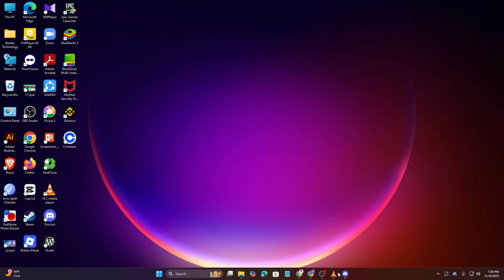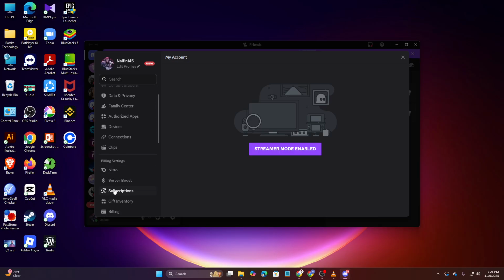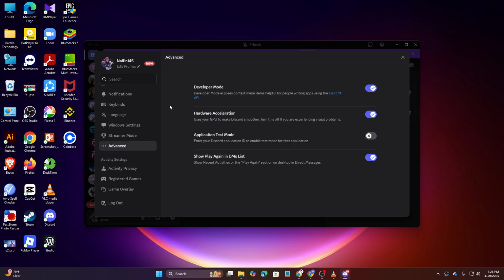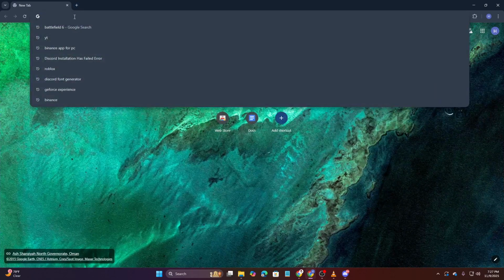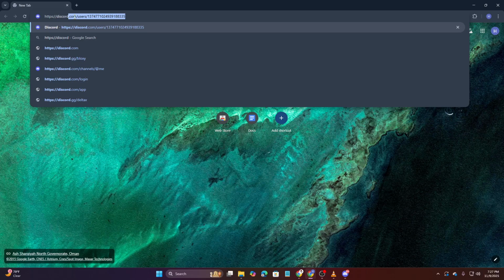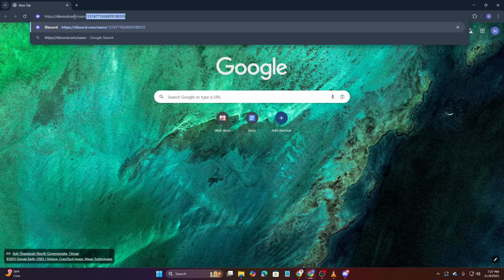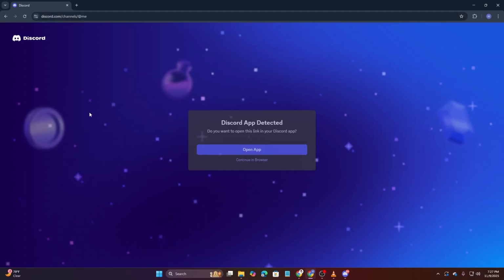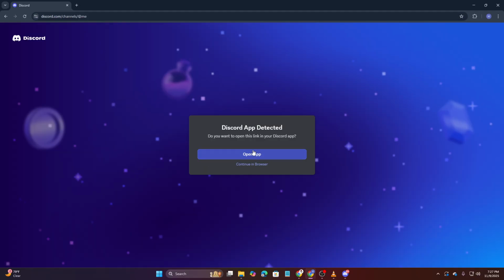How To Share Discord Profile Link - 2026 (NEW METHOD)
How To Share Discord Profile Link
In this video, you will learn how to share your Discord profile link quickly and easily with friends or communities. We’ll show step-by-step instructions to copy your Discord link, customize it, and share it in chats or social media. Sharing your Discord profile link helps you connect with others and grow your online network effortlessly.